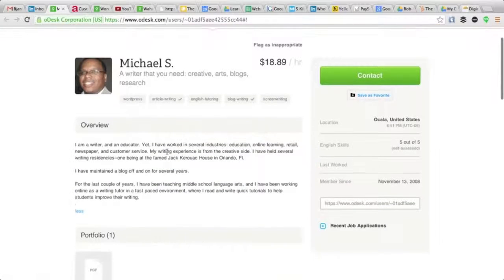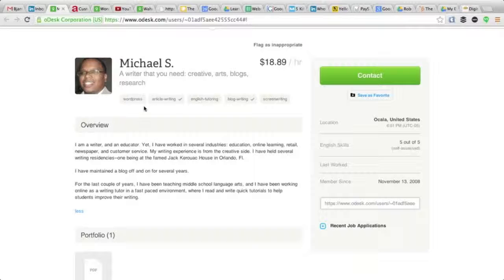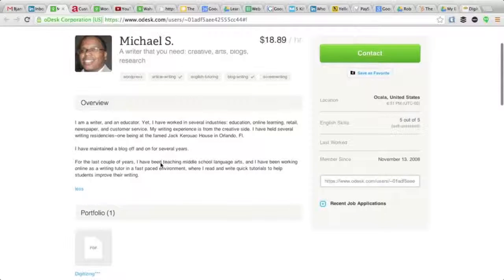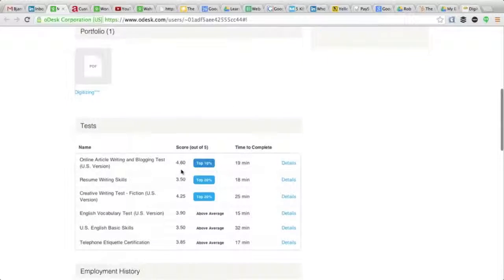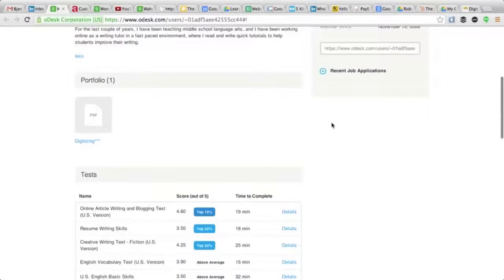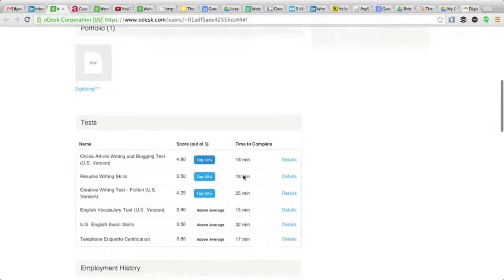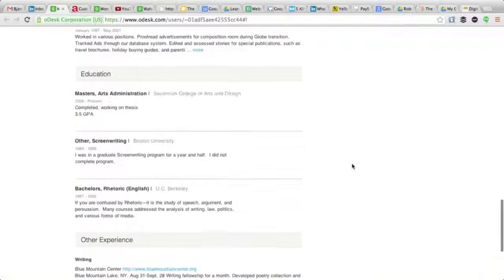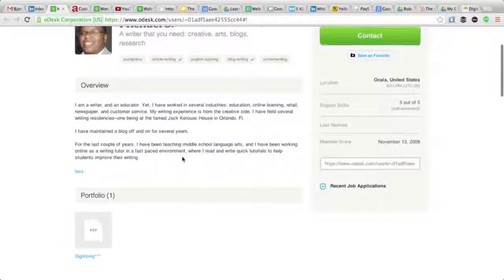Odesk Profile Review Michael S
Review of the Odesk profile of Michael. Notice all the possibilities that comes form his large range of qualifications.